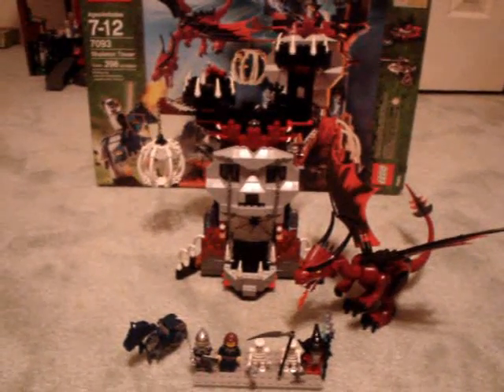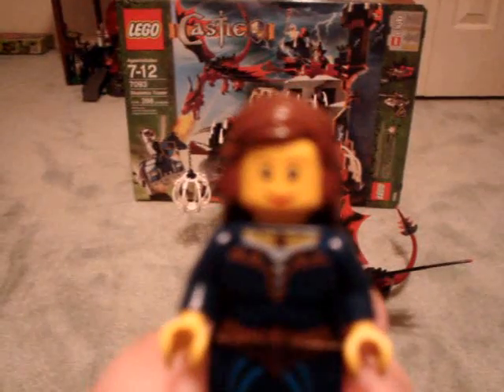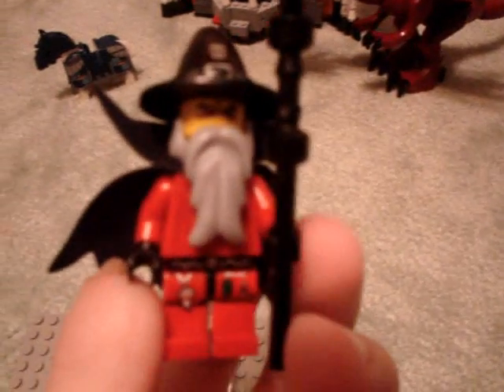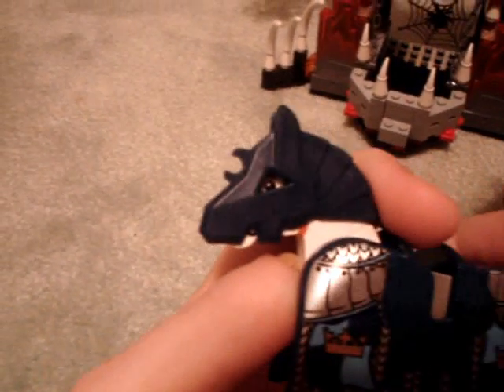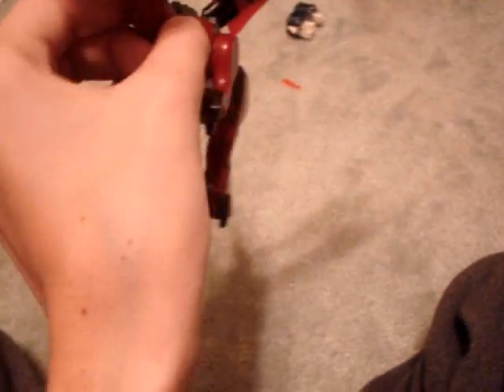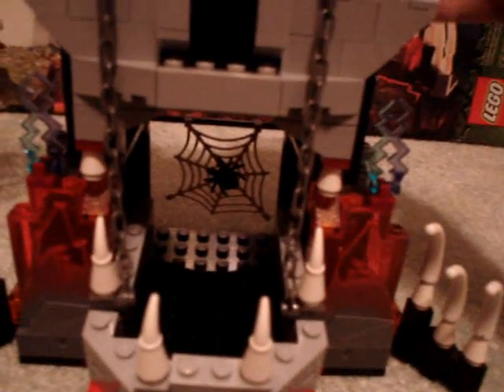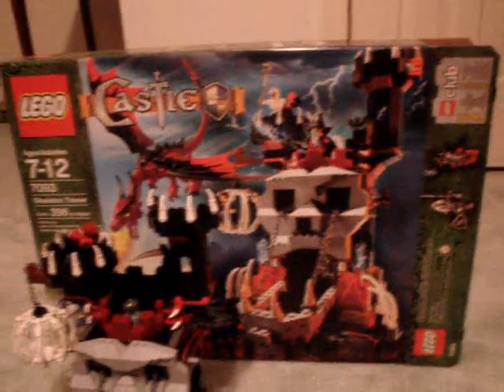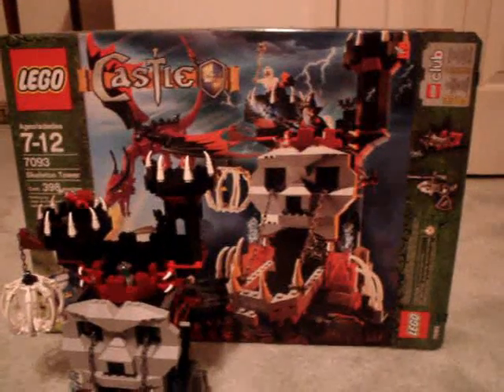LEGO Castle Skeleton Tower Review